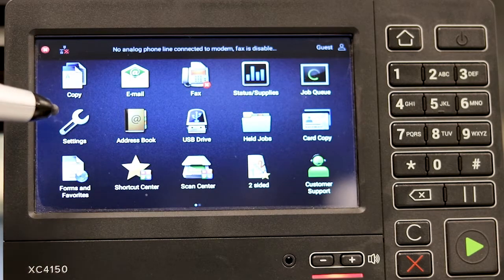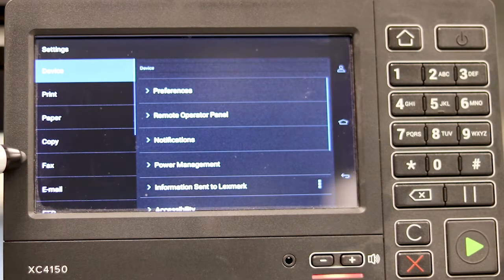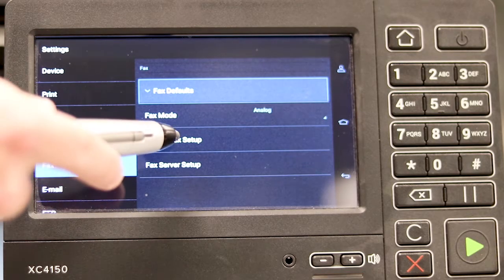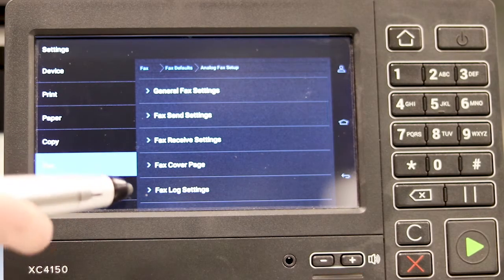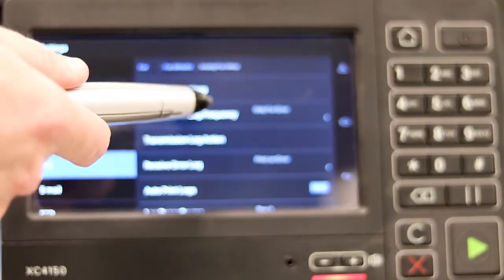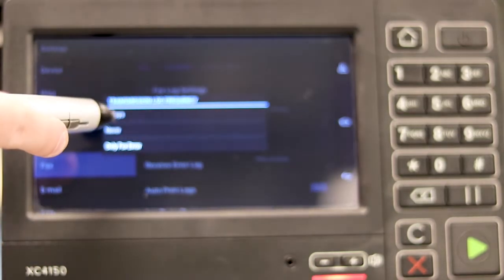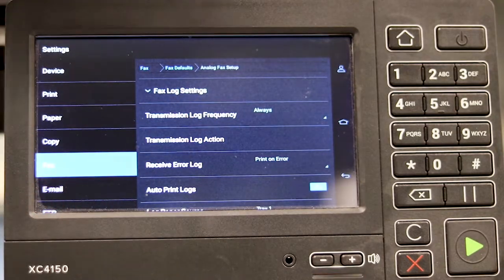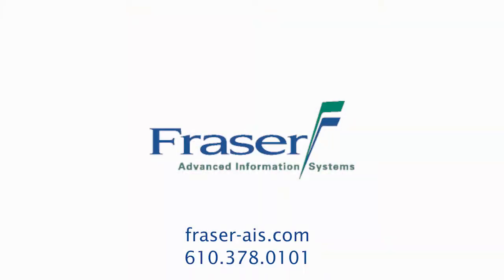How to Turn On Fax Confirmation Reporting on Your Lexmark MFP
In this video, you'll learn how to easily turn on the fax confirmation functionality on your Lexmark device.